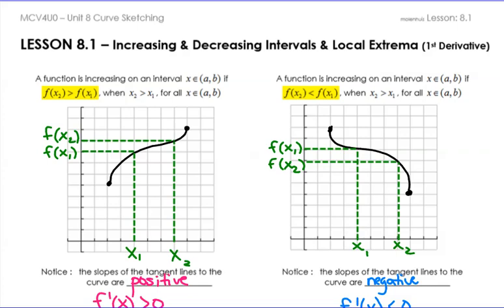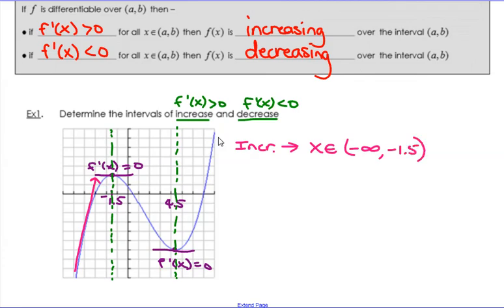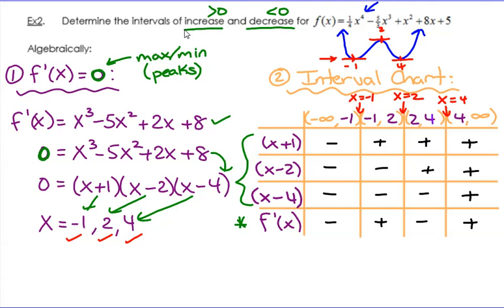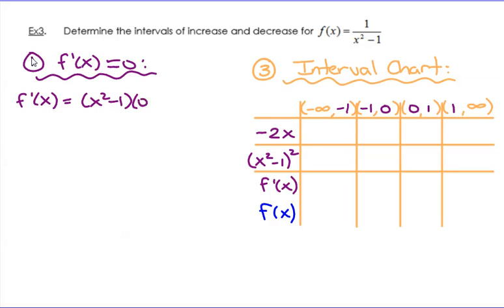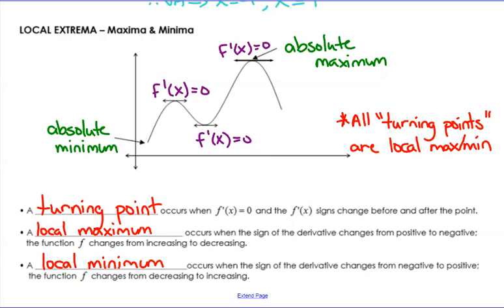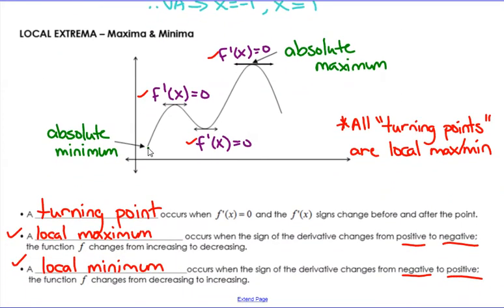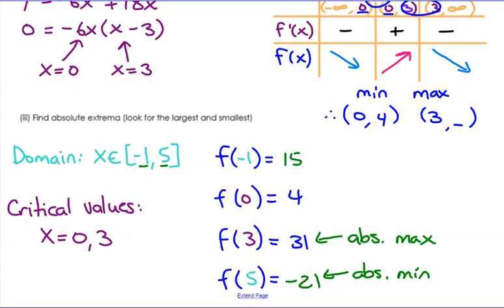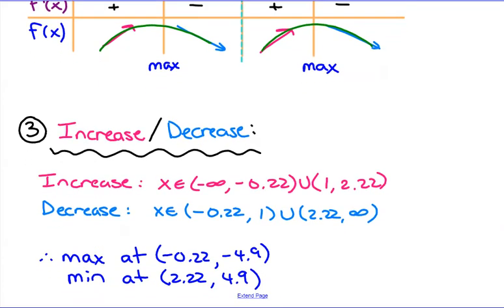Lesson 8.1 - Increasing & Decreasing Intervals & Local Extrema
EDIT:  Final conclusion of the last question should BOTH say maximum.  My bad!